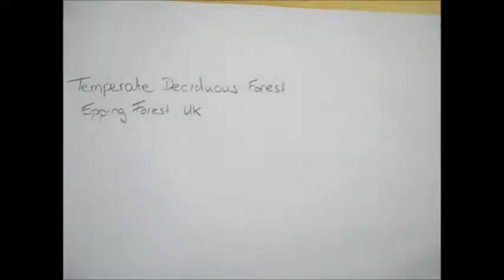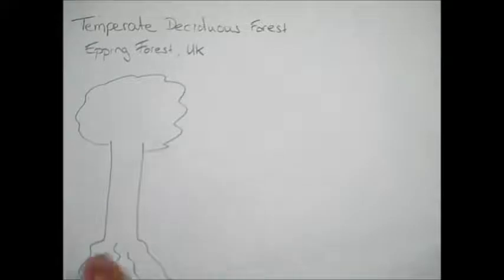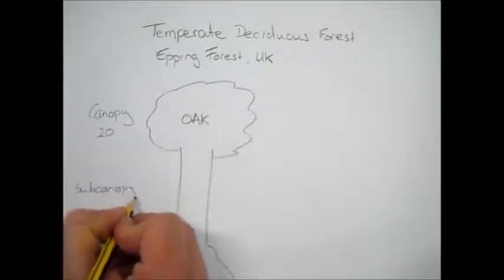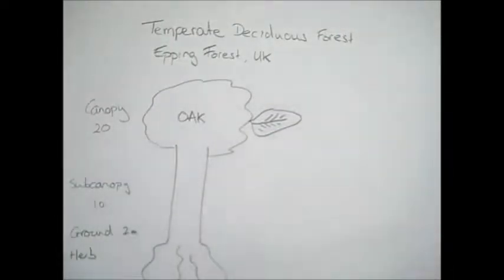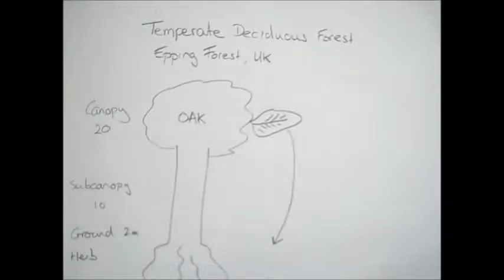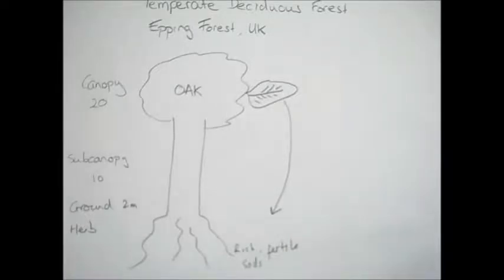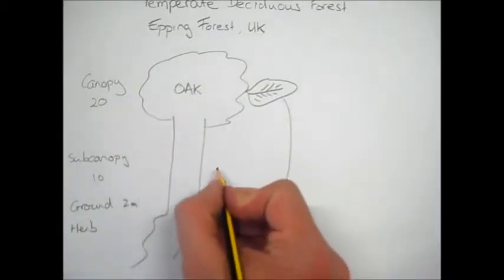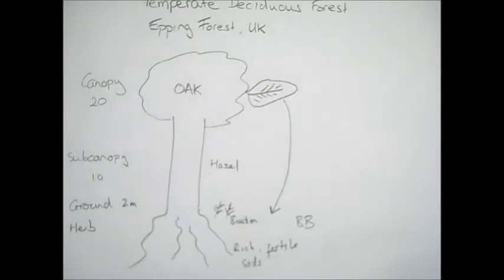Temperate Deciduous Forest - adaptions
This video looks at how vegetation in the temperate deciduous forest of Epping Forest has adapted to be in harmony with the climate and soil.